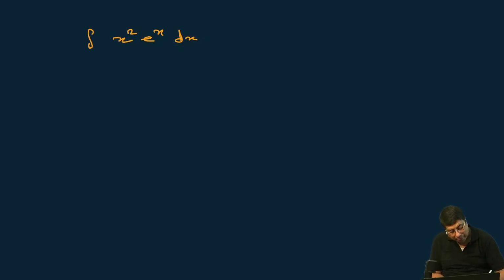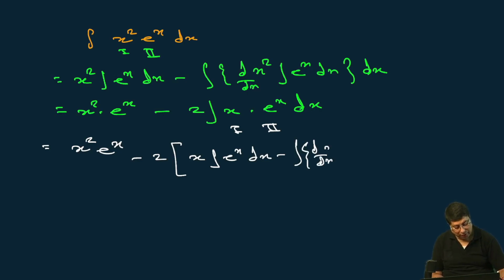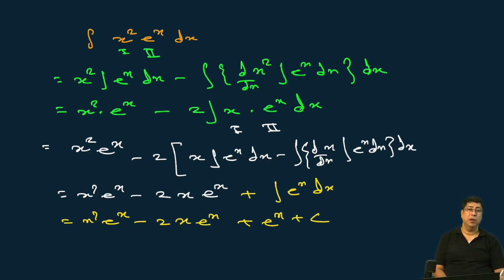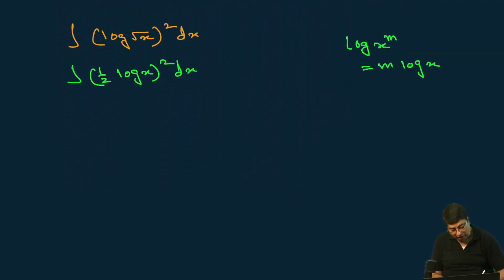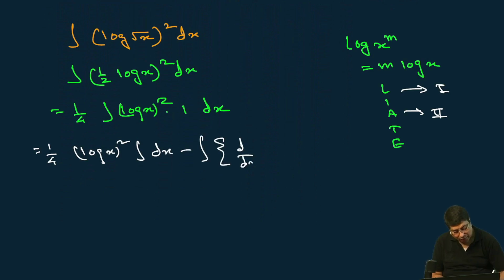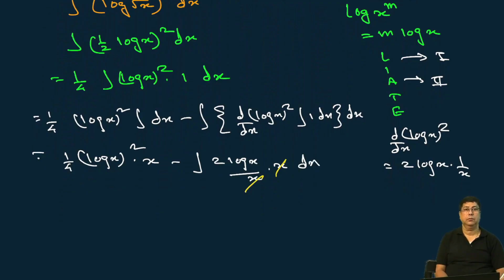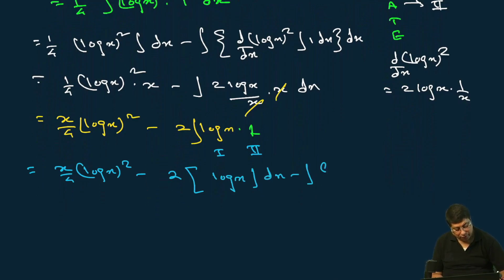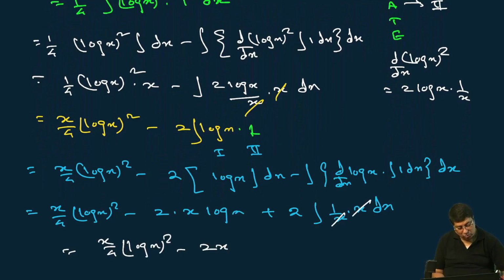Indefinite Integration II CLASS 12 I IIT-JEE II AB Sir